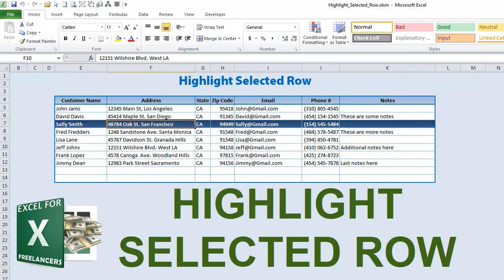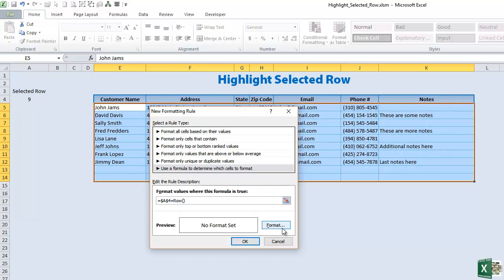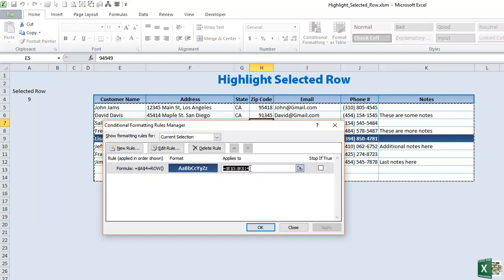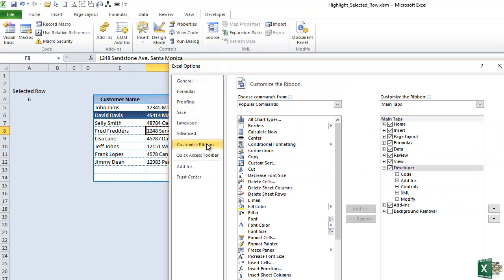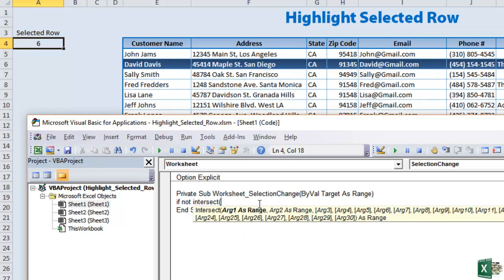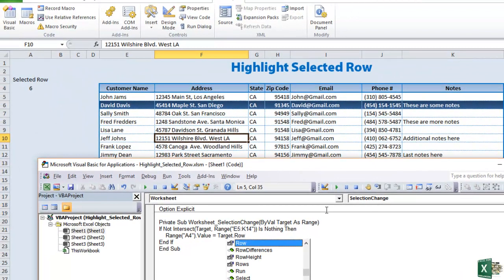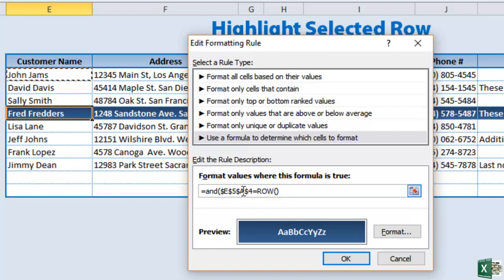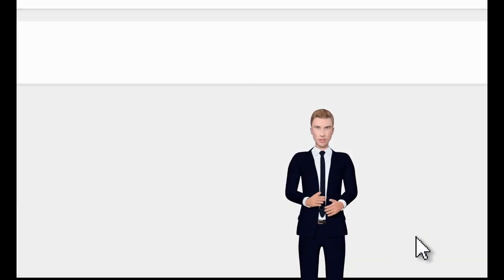Use this SIMPLE TRICK to Highlight a Selected Row in Microsoft Excel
Make your Excel tables instantly more interactive and user-friendly.

In this week’s training, I’ll show you how to highlight the entire row of any selected cell in Excel, helping users easily track data across wide tables.

In This Video, You’ll Learn:
✓ How to highlight a selected row dynamically
✓ Apply formatting across any table in real-time
✓ Use VBA to enhance user experience
✓ Customize highlight colors and styles
✓ Download the free template and build along with the training

TIMESTAMPS:
0:00 - Introduction
0:58 - Conditional Formatting
4:48 - Selection Change Event

Randy Austin